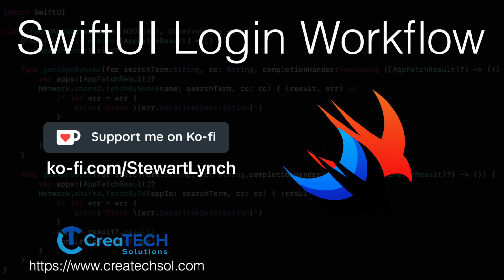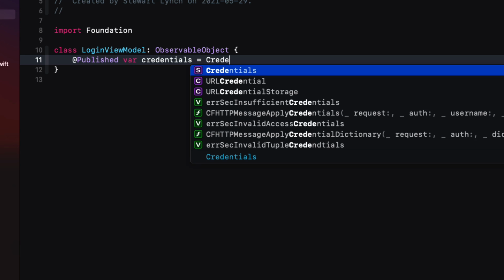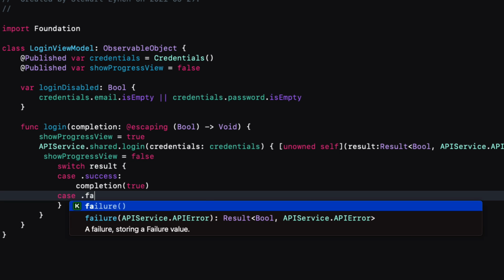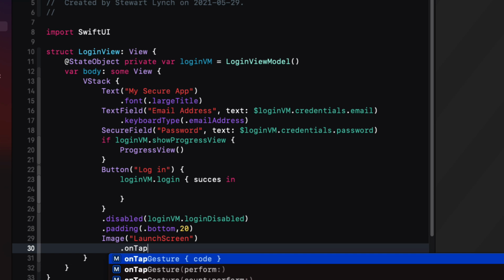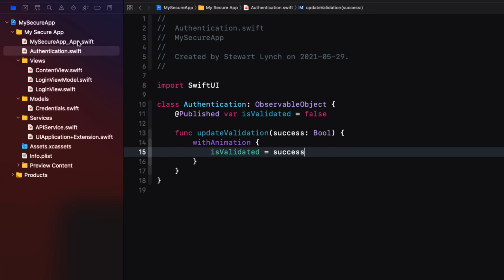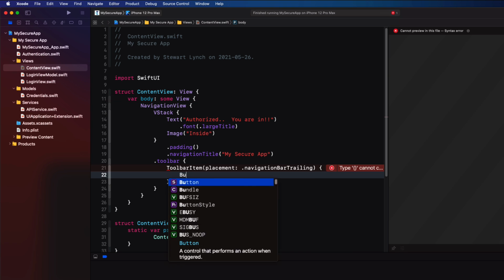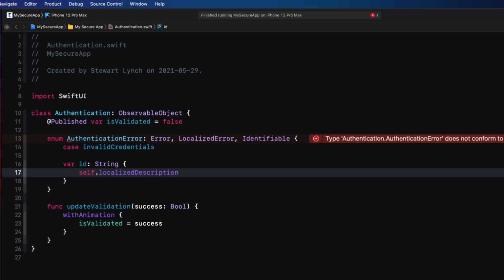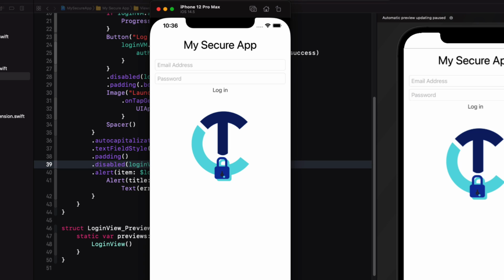SwiftUI Login Screen Workflow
This is the first video in a two part series where I will be looking at creating a method for adding a login screen to your app and being able to manage the presentation of the correct view based on the status of your login authentication without using either a Navigation stack or a modal sheet. IN the series we are also going to be exploring Biometric authentication with face and touchId along with securely storing your credentials in the keychain.

We will be building out the app so that you will be able to add this structure to any project and to be able to present meaningful error messages to yoiur users.

In the second video to follow, once we have authenticated using an email and password, we are going to give the user the ability to authenticate using a biometric option if they want and securely store the authenticated credentials in the keychain.

Table of Contents:
0:00 Introduction
3:32 Login ViewModel
7:14 LoginView
10:25 Authentication Class
16:39 Error Handling